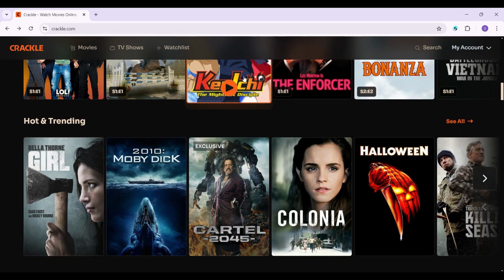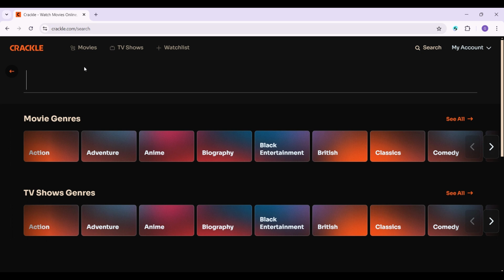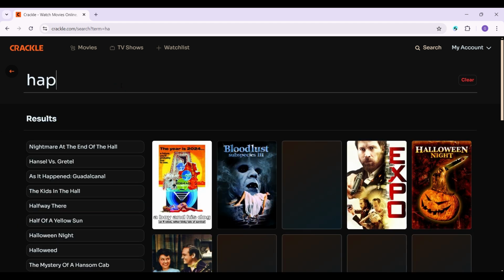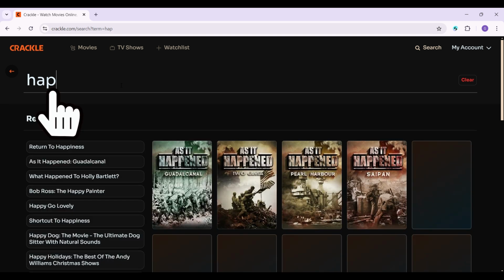How to Search Movies and Series in Crackle 2024?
Explore a wide range of movies and series on Crackle with ease! This guide will show you how to use Crackle’s search feature to find your favorite content quickly. Discover new shows and hidden gems effortlessly. Watch now to learn how to search for movies and series on Crackle like a pro!